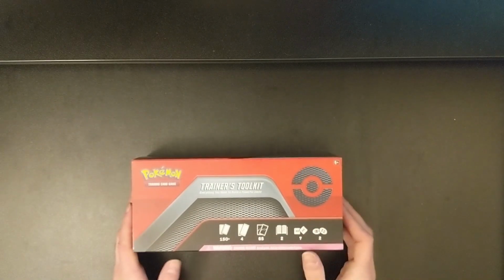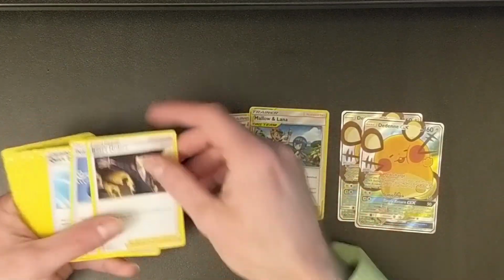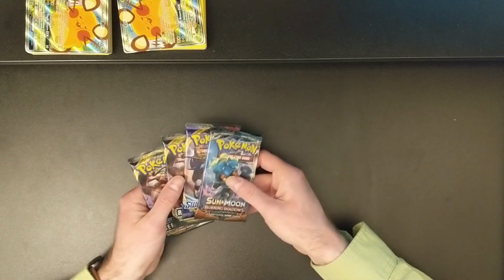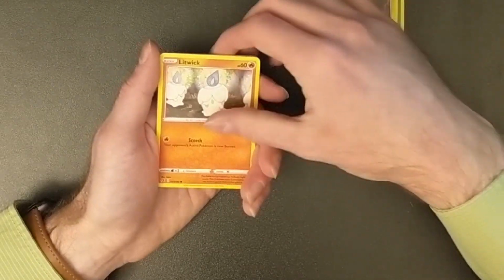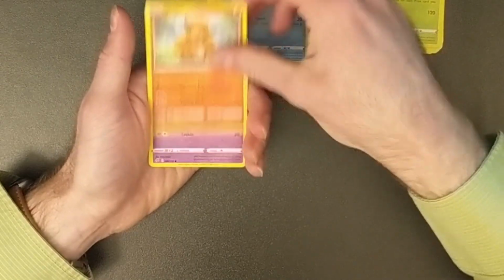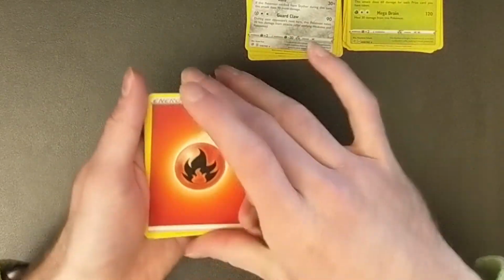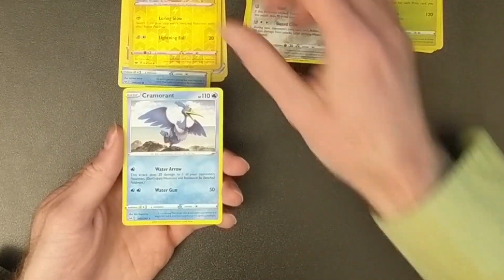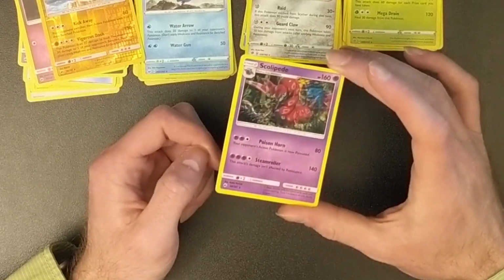Pokemon Trainer Toolkit Unboxing 2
I'm opening my first Pokemon Trainer Toolkit! These are such a great product for new players! With 65 card sleeves, dice, energy cards, booster packs, and Dedenne GX's, there's plenty to get you started!

Thanks so much for checking out my video and channel!